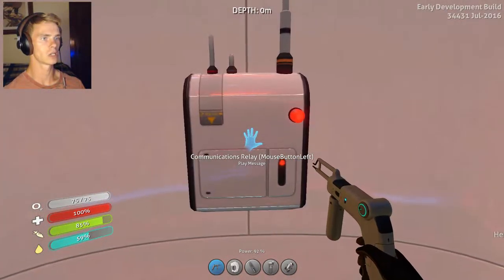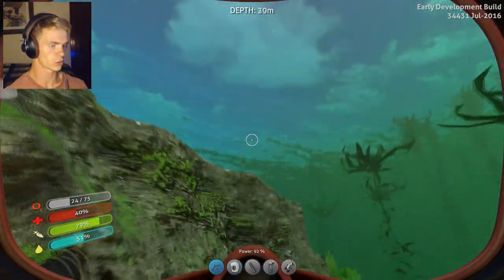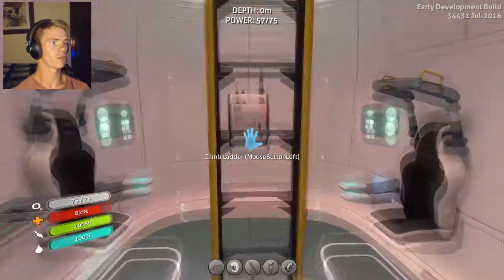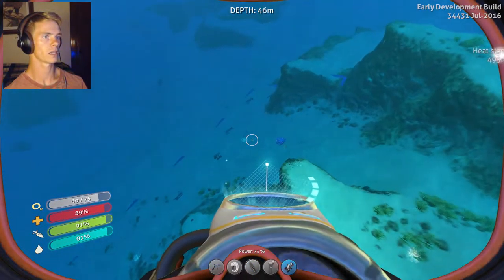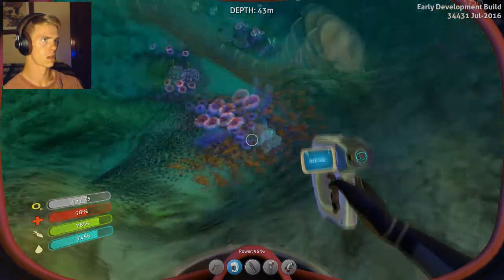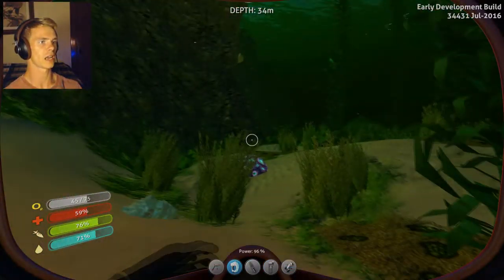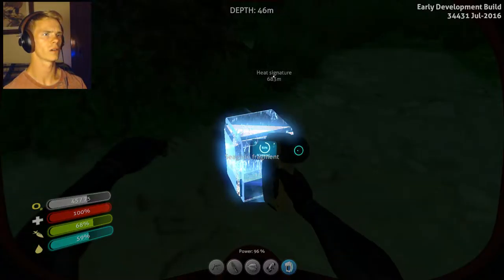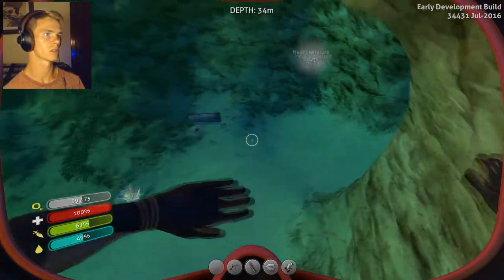Eps. 3 | The Ocean is a Big Dangerous Puddle | Subnautica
Looking for loot and trying to survive!